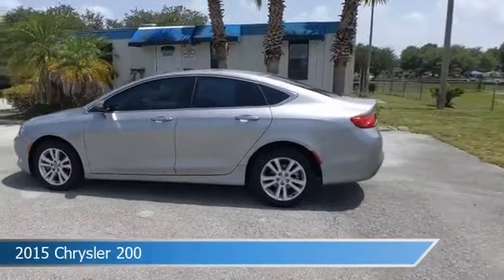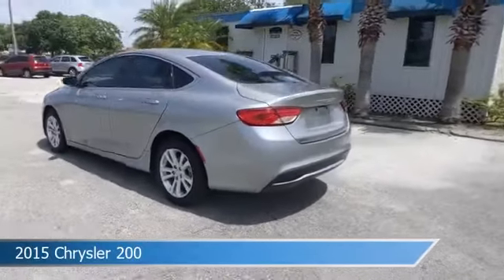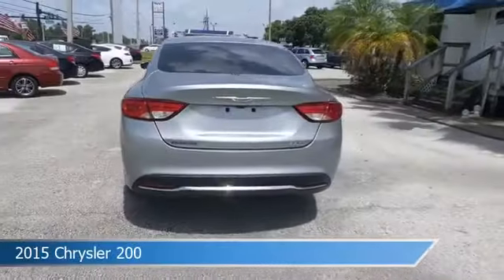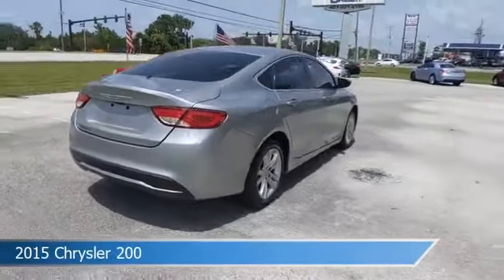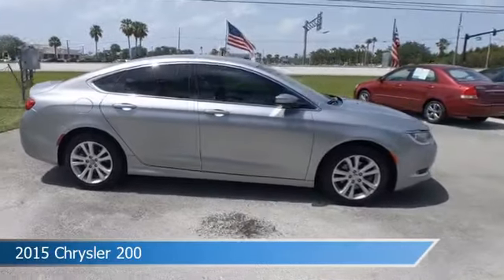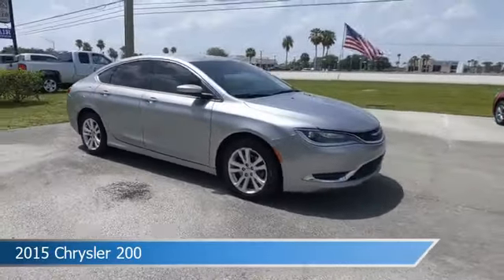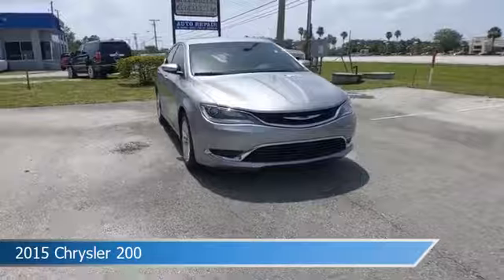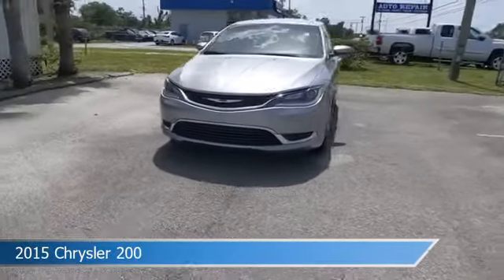2015 Chrysler 200 OL1430B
2015 Chrysler 200 OL1430B